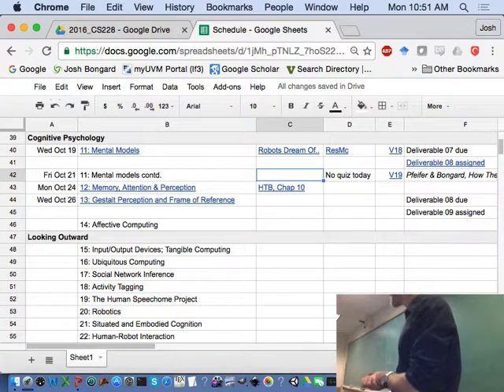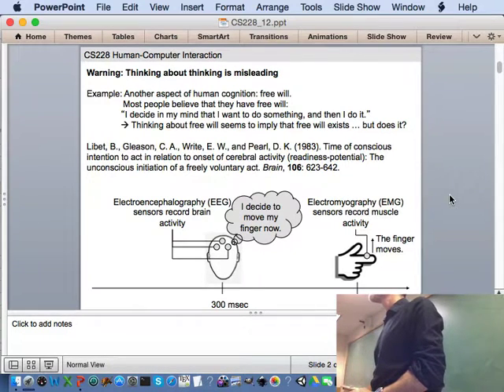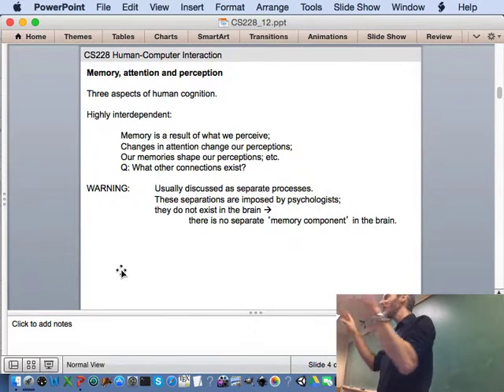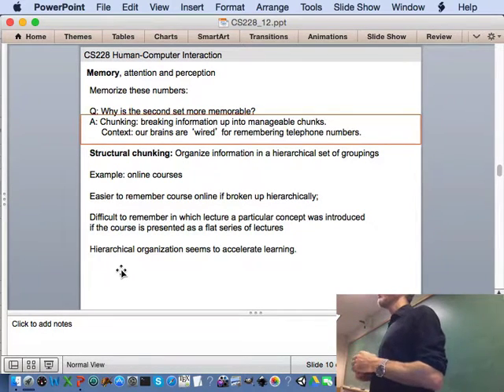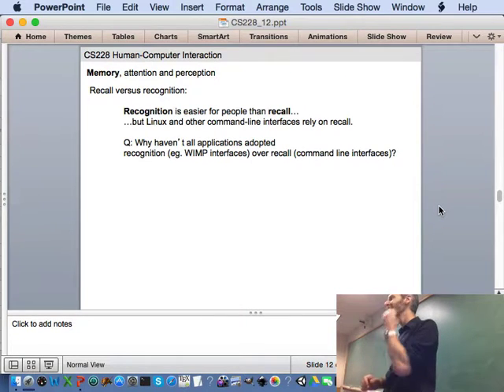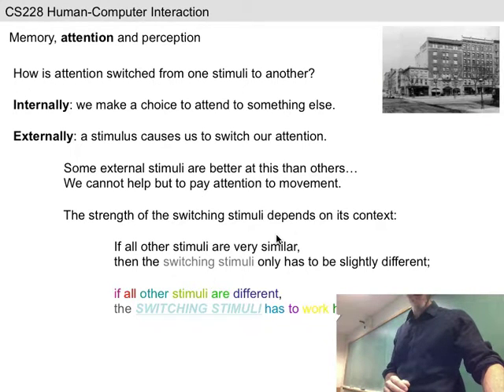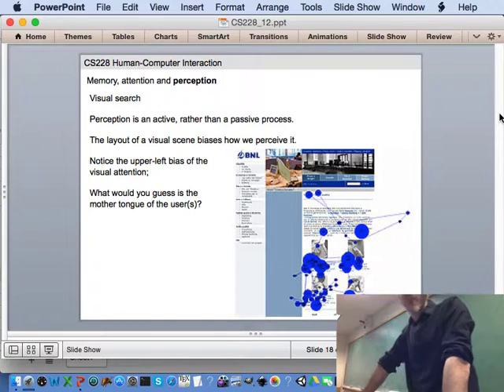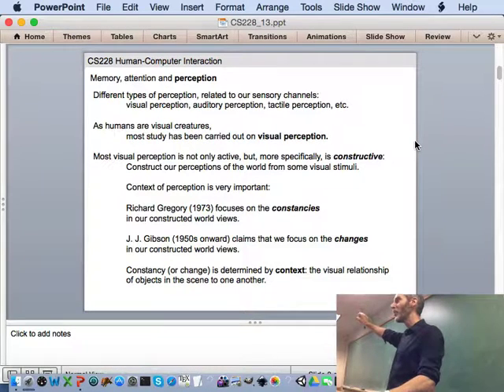L20: Memory, attention & perception. (Fall 2016 Human Computer Interaction Course, UVM)